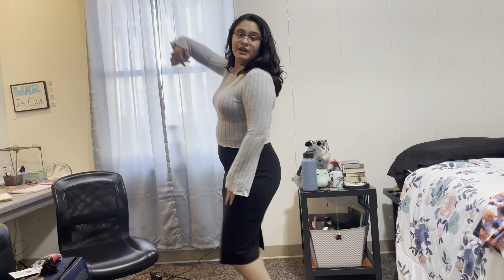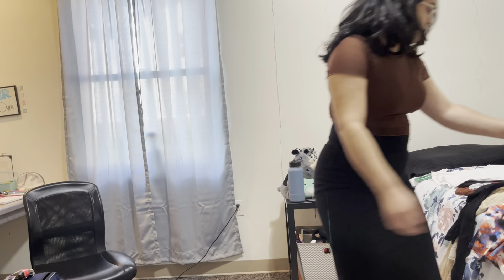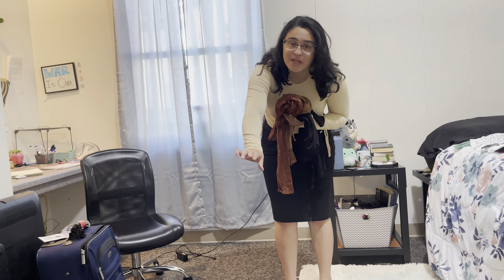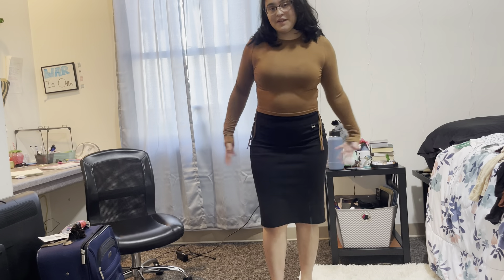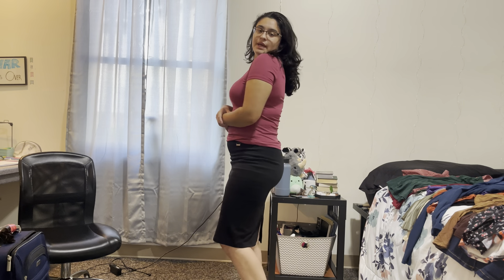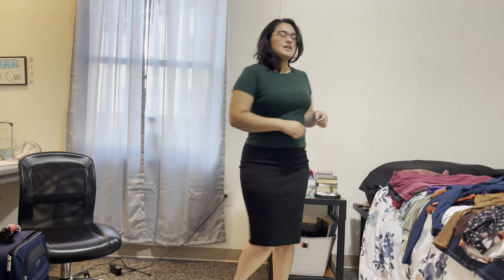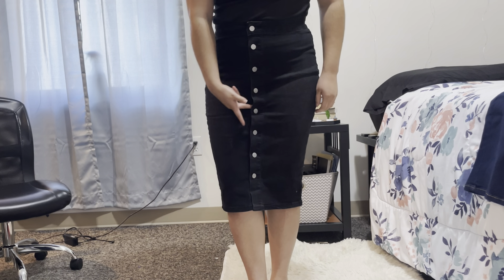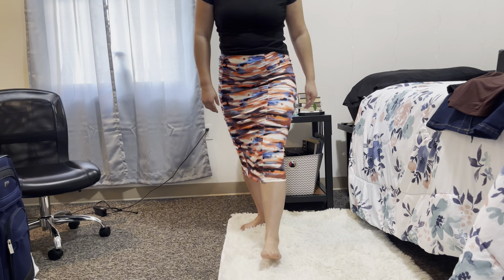SHEIN try-on haul